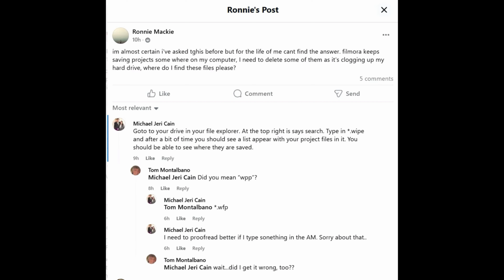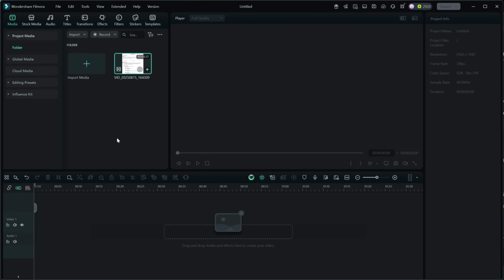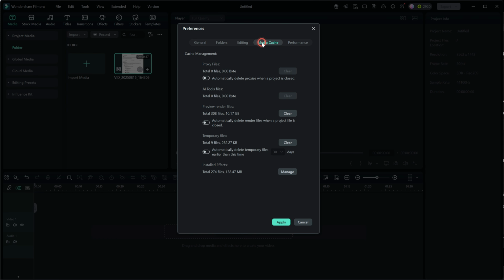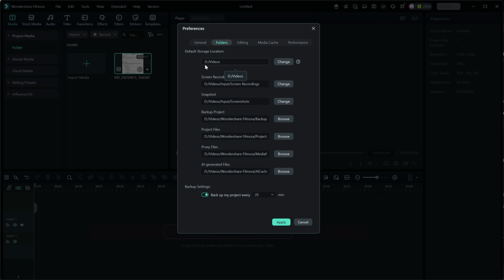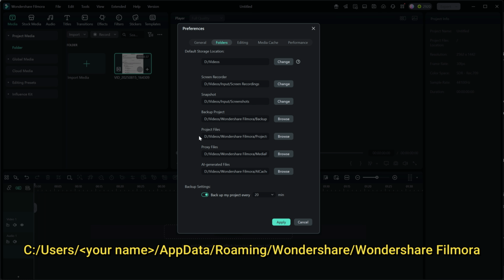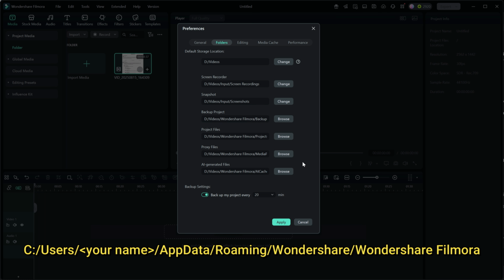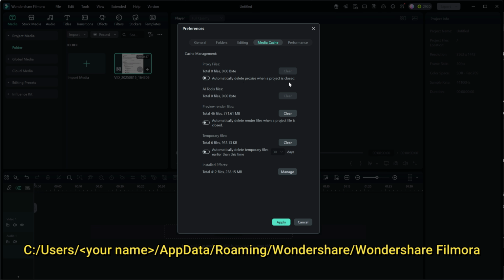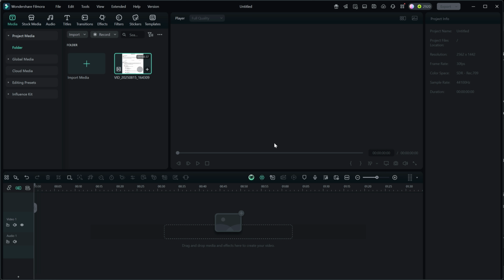I want to clean up my hard drive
What to do when the Filmora project files are clogging up your hard drive.  This will show you how to easily clean your hard drive of unwanted files, including some you may not have thought abour.